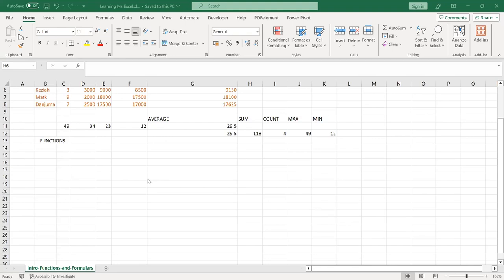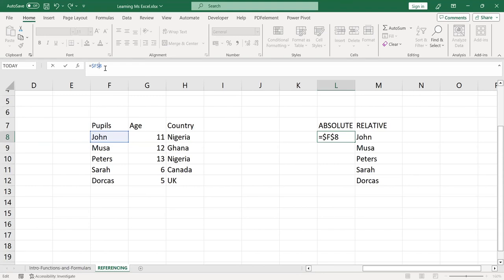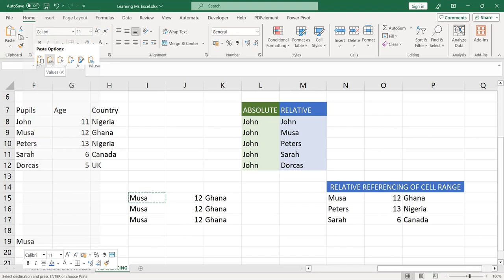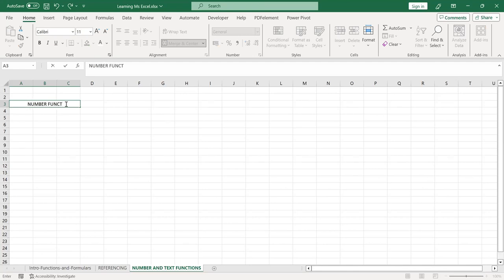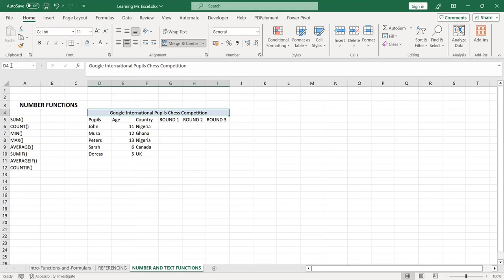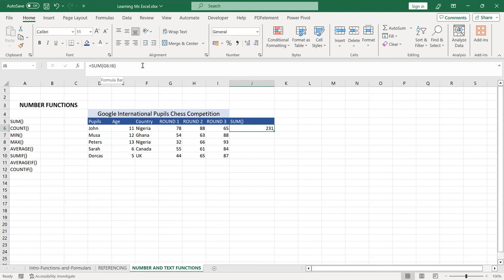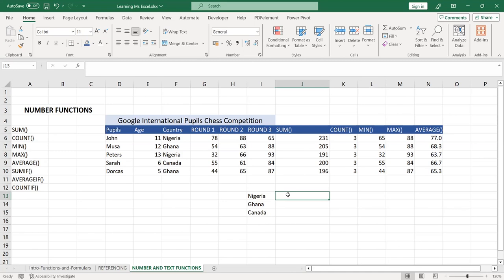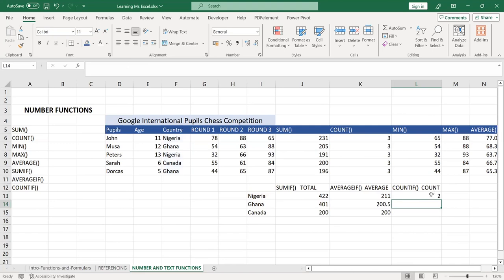Excel Mastery: Unlock Relative & Absolute Referencing in 2 hours!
Learn about the fundamentals of Microsoft Excel with our step-by-step guide on cell referencing! In this video, you’ll learn:

Relative vs. Absolute Referencing: Discover the power of default (relative) references that auto-adjust when copied, and the locked-in certainty of absolute references (using $) that stay constant no matter where you paste.

Mixed References: When to lock just the row or just the column for ultimate spreadsheet control.

Practical Examples: See how dragging formulas fills down and across intelligently—perfect for names, ages, scores, and beyond.

Spill Ranges: Leverage Excel 2019+ dynamic arrays to spill entire rows or columns of data with one formula.

Formatting Tips: Learn quick formatting tricks—merge & center, format painter, insert rows/columns—to make your sheets not only functional but look great.

Core Functions Refresher: Sum, Count, Min, Max, and Average in action, all tied back to referencing so you can automate your reporting in seconds.

This tutorial lays the foundation for creating error-proof formulas and building powerful dashboards. No cramming—just clear concepts and real-world demos to get you from zero to hero in Excel!